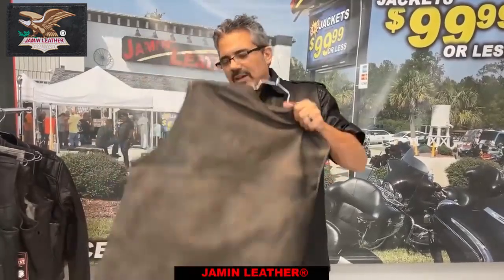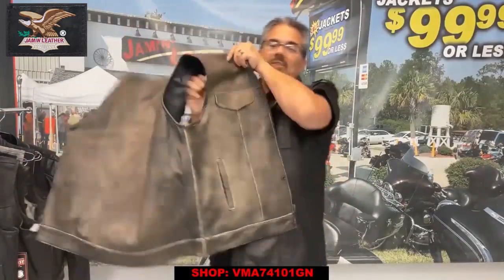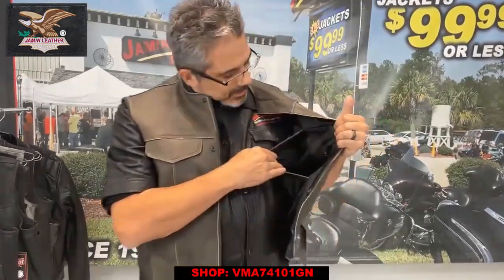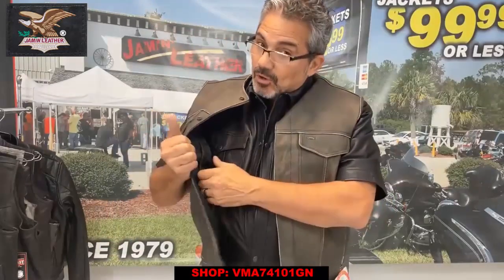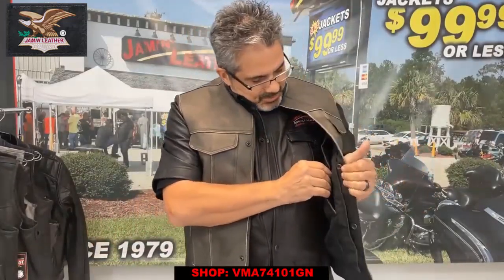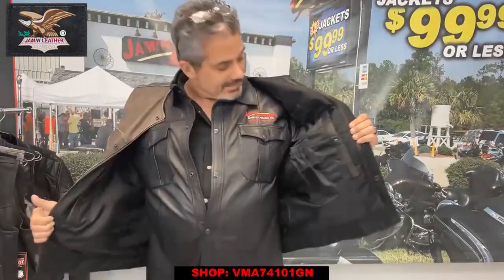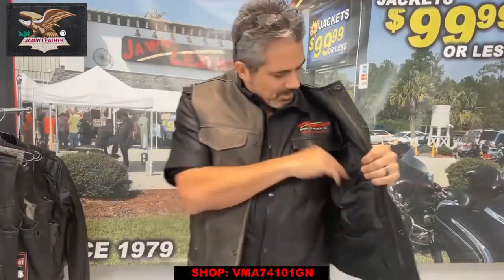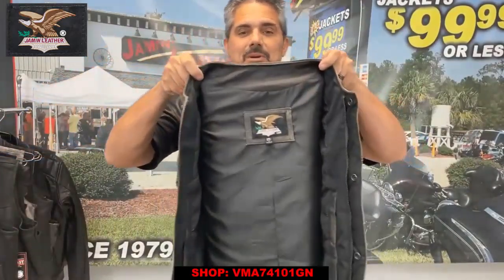VMA74101GN - Collarless Vintage Club Vest W/Concealed Pockets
Collarless brown leather cut in premium vintage leather. A brown buffalo club vest with front zipper and snap flap, dual Concealed pockets. This brown collarless Concealed Pocket club vest is made of heavy buffalo leather.